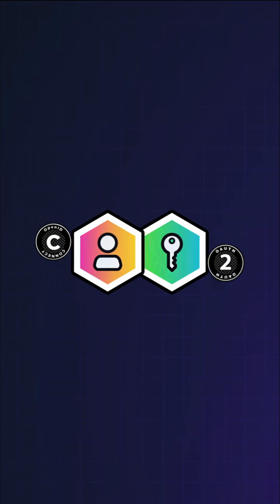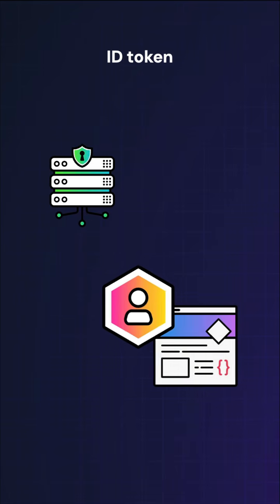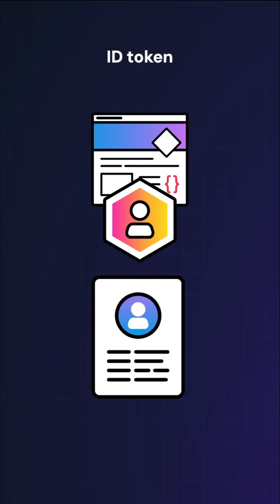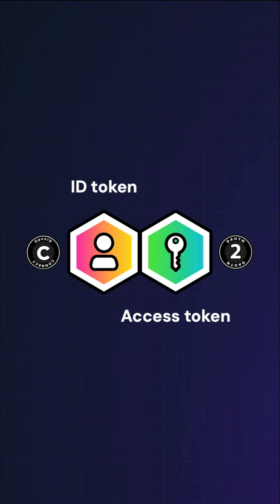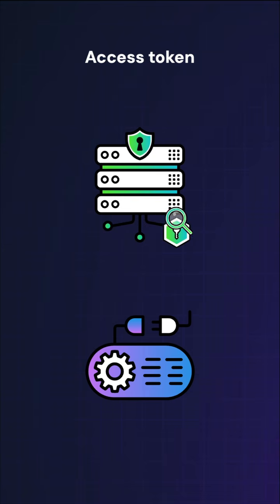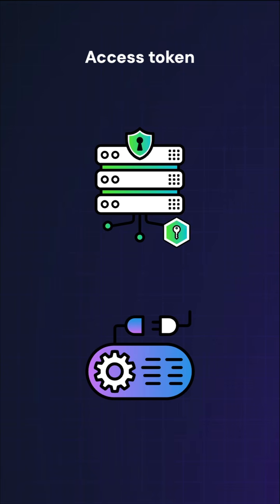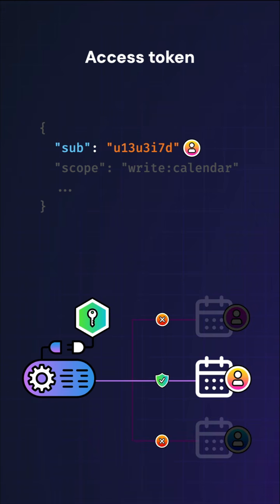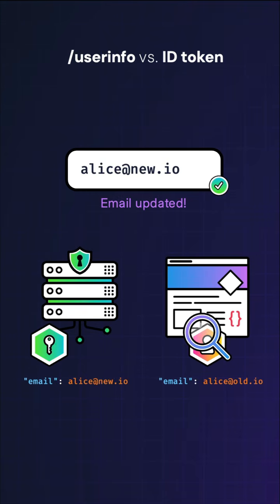What's the Difference Between Access Tokens vs. ID Tokens?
Access tokens and ID tokens are data artifacts issued by the authorization server in OAuth 2 and OpenID Connect. Learn the difference between them and when you should use one or the other.